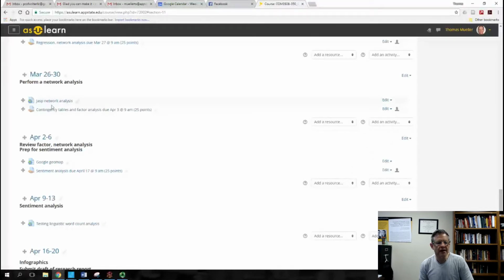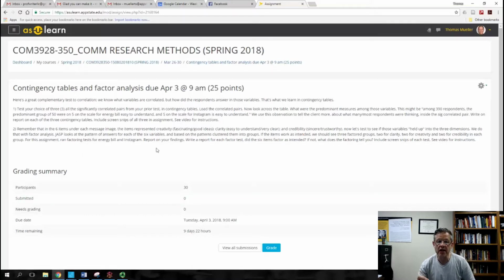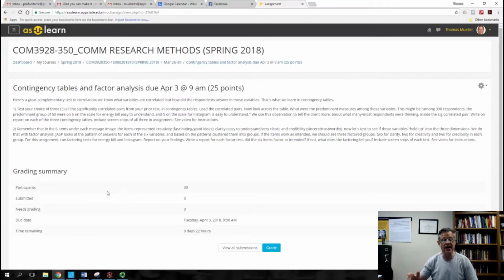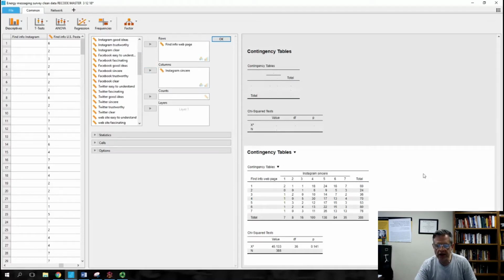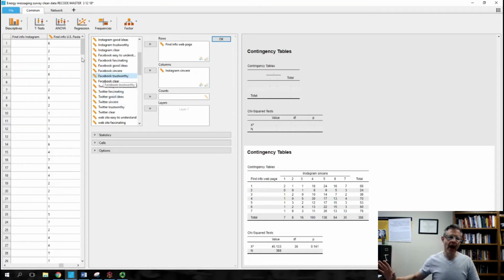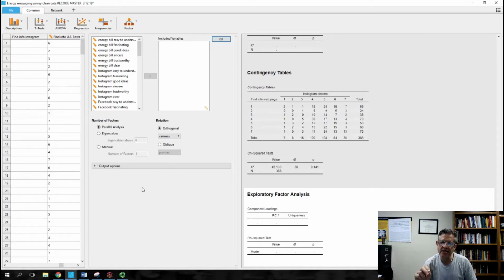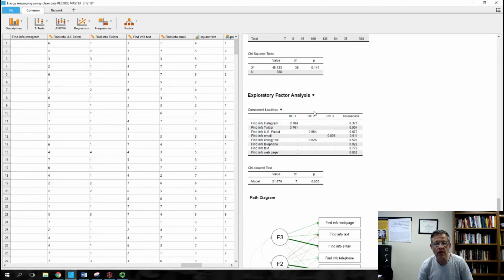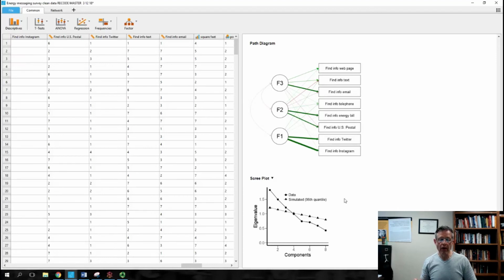Easy to run crosstabs tables and factor analysis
Dr. Mueller preps his research class with step by step instructions on a descriptive test for pairs of variables, using contingency tables. He then runs factor analysis to test the dimensionality of a six item scale.